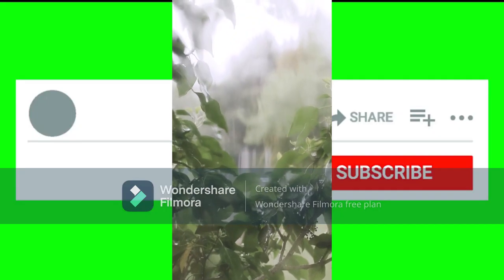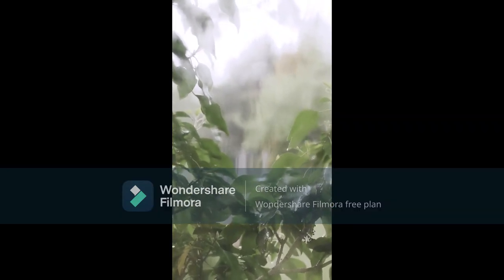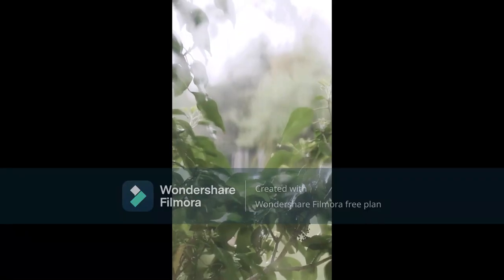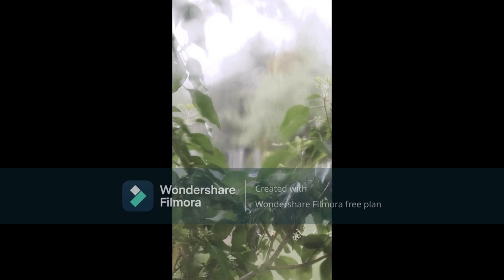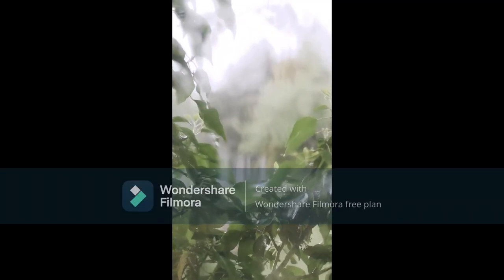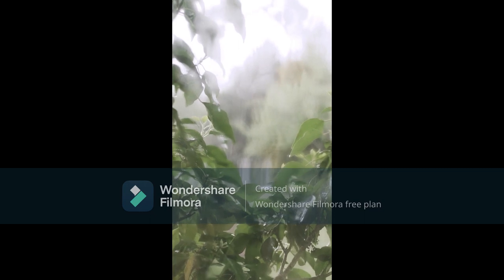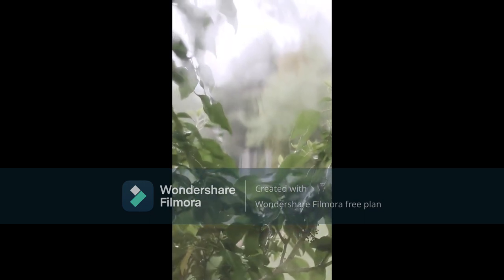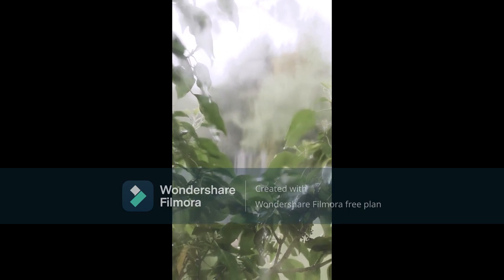rain rain sounds rain sounds for sleeping relaxing rain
Assalamualaikum,Hello [Ladies and Gentle Man] !
Good Morning,Good Noon,Good Afternoon,Good Evening,Good Day and Good Night !

Wow Nice!!! Sounds belongs God's music.By listinning this rainy sounds you may relax,rest & refreshment and also you may write
poems,songs any other things.At present we are very much depending on technology and artificiality day by day due to "Climate

Change",specially "Green House" affect.
Day by day we are loses "Green,Blue and Soil" World.Long or few years ago we faced natural clamity with six [06] seasons in
the "Sub-Continent".But now these [seasons] are absense with ir-regular.

1st bangali "Nobel Prize Holder" famous Poet  Mr."Rabindranath Tagore" became famous poet by listinning "Rainy Sounds" and
wrotten poems,songs,story,nobel,etc.We may try to listinning this artificial rainy sounds specially and become celebrity  by
using this and other supporting methods.

Welcome to MOOD1  especially shorts channel !!!,but may also long.

get youtube short.

Note : Though if I reupload or make videos myself with copyright accidently and anybody re-upload my videos, I never complain
about that.Because we are human beings.If anybody gain bY using my videos I am very much grateful and I feel goodness.

My Aim : I wish, strongest my "Financial Status" From this Platform and then I want to maintain my family and others with
smoothly and successfully and I want to create a "Charity" to aid the back fall down both people and animals of the society
with directly or indirectly and so so so on...